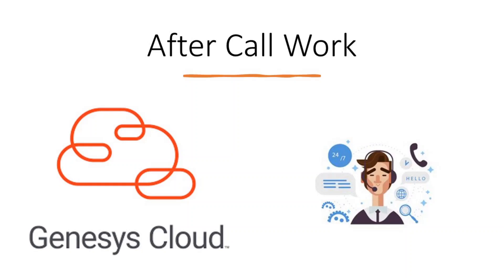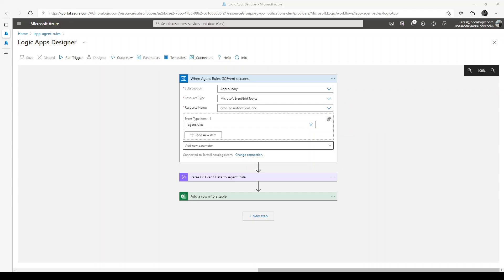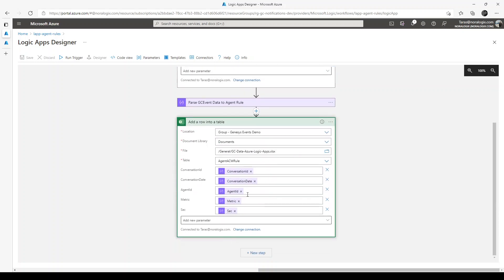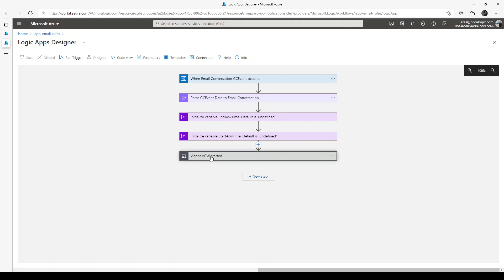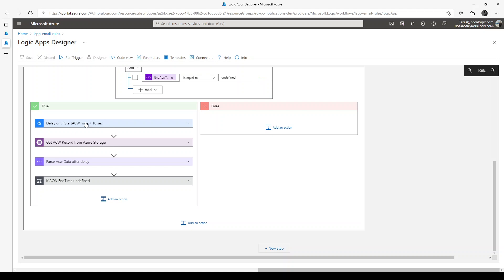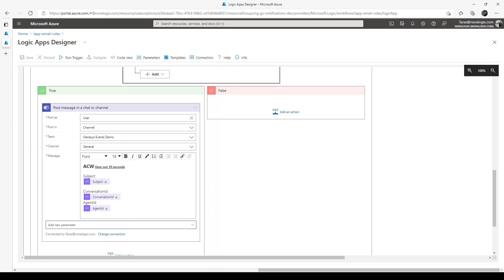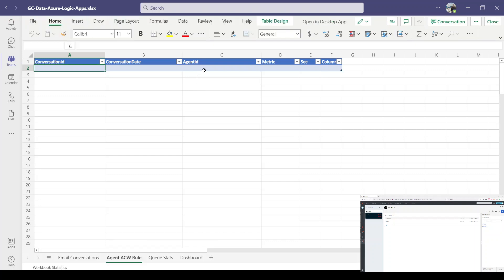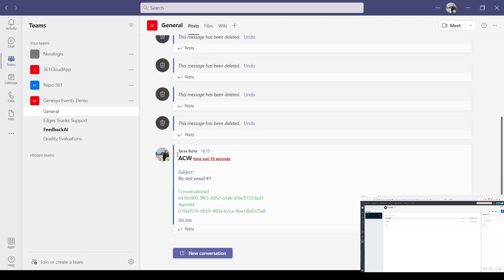Genesys Cloud After Call Work Monitoring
How to implement real time Genesys Cloud interaction metrics monitoring based on Noralogix GCEvents cloud service.
- New GCEvent agent metrics rule
- GCEvent conversation.email